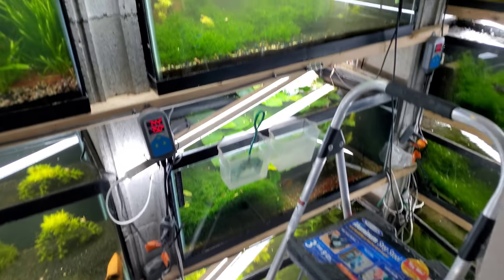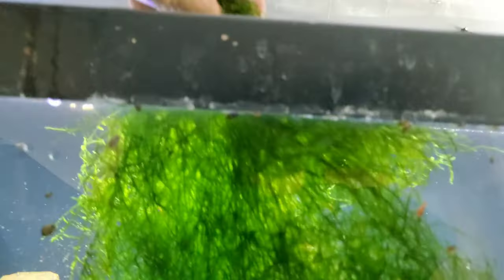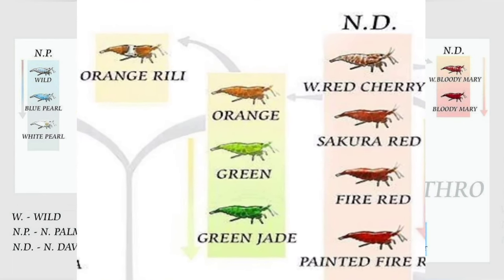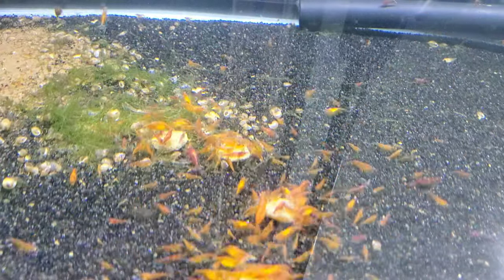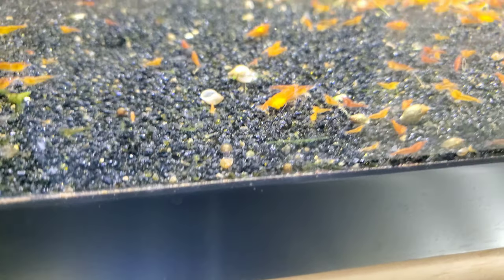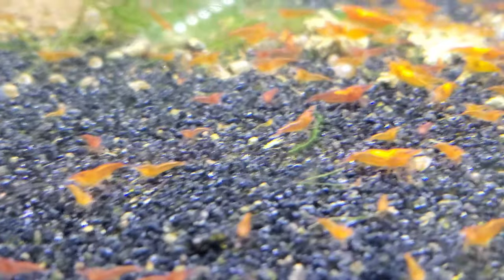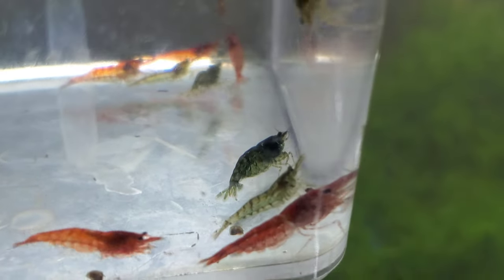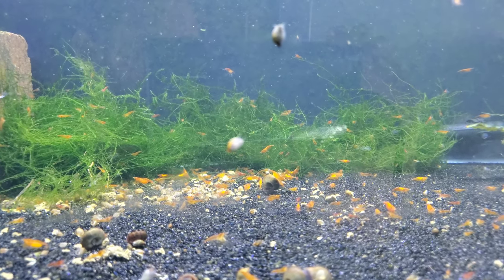Orange Shrimp Aquarium 100s and 100s of Orange Baby Shrimp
Breeding in my orange shrimp aquarium.